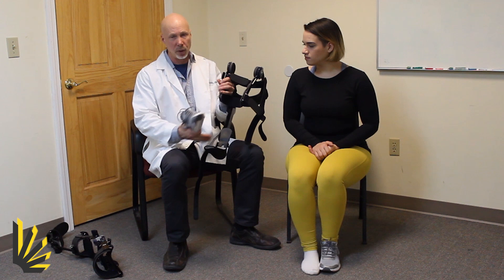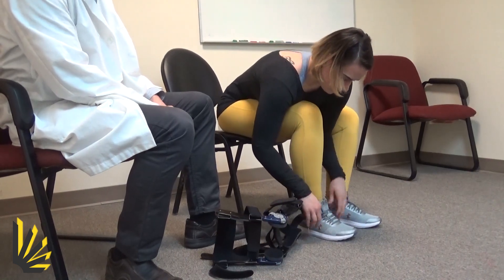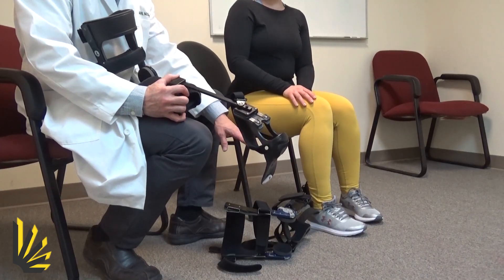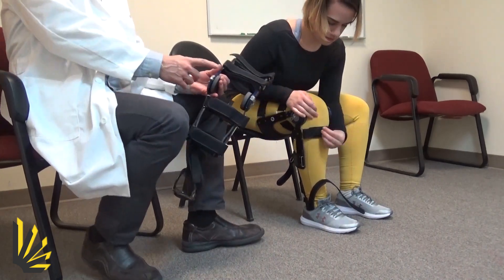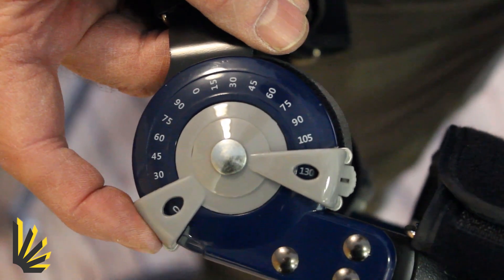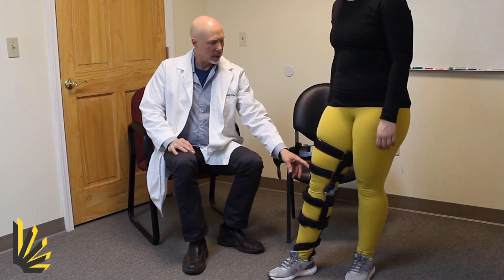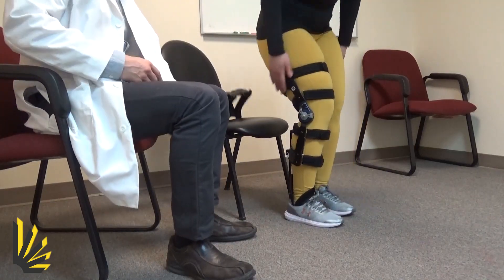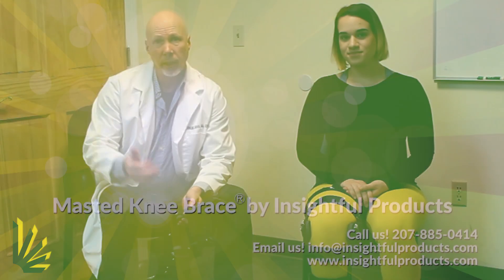Meet the Masted Knee Brace - a knee brace that doesn't slip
Why do knee braces slide down?

The Masted Knee Brace is a professional hinged knee brace that is anchored to a foot plate so that it will not fall down or slip. It was designed to eliminate knee brace slippage (a big problem with folks that have larger thighs and calves). If the circumference of your thigh is greater than the circumference of your calf, you're going to have slippage (distal migration).  Think about it. If you strap a knee brace to an upside-down traffic cone, it’s pretty easy to imagine why the brace slips.  Better straps, special anti-slip leggings, and greater compression are for the most part futile. Add a support to the brace that anchors to a footplate and it is easy to imagine how the Masted Knee Brace prevents distal migration. To stop slippage you need an anchor.  It's that simple.

The Masted Knee Brace is a favored by medical professionals who want to control patient instabilities in the knee and lower limb by controlling motion and maintaining proper alignment while eliminating distal migration.

The Masted Knee Brace is made by Insightful Products in Maine (USA).